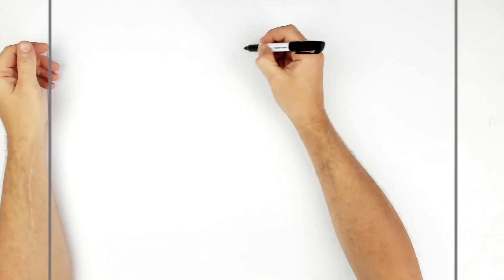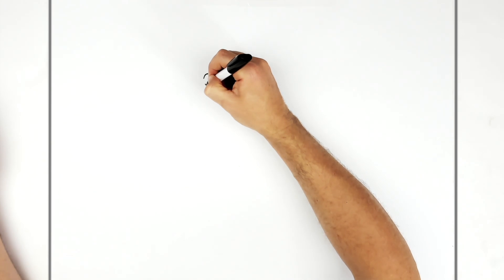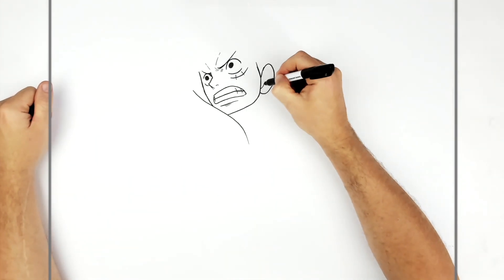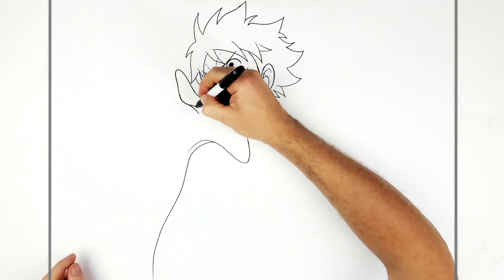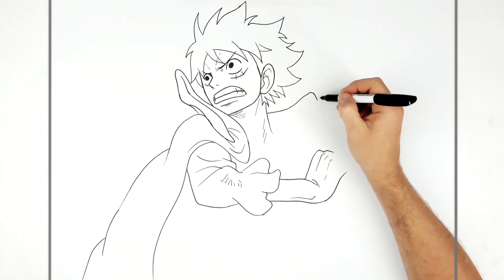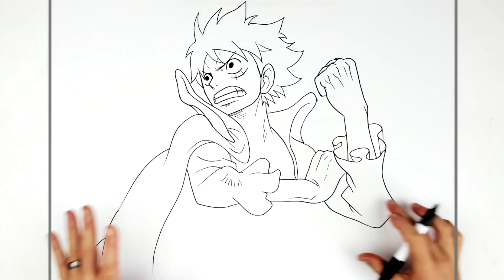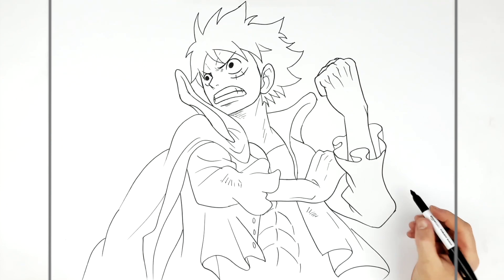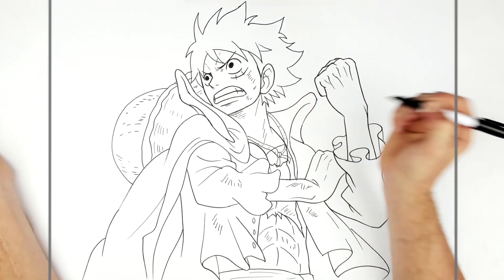How to Draw Luffy ( Emperor Haki ) | Step By Step | One Piece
Learn How To Draw Luffy with Emperor Haki Step By Step from One Piece